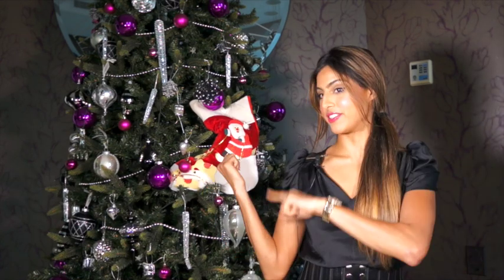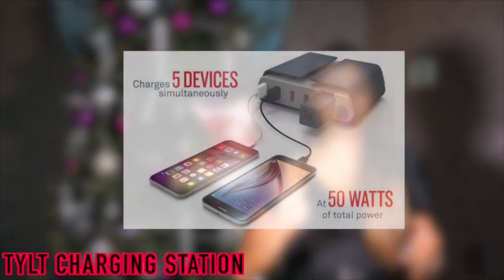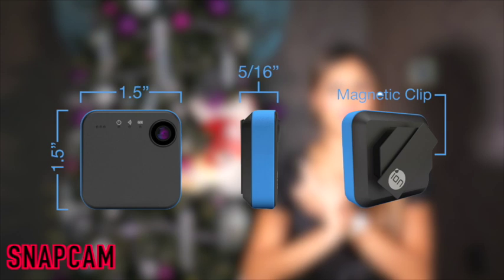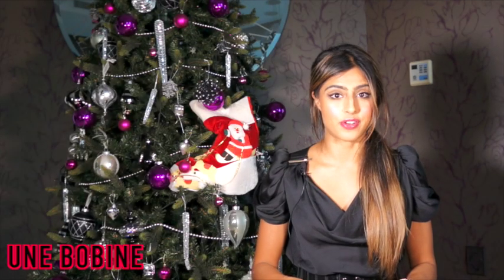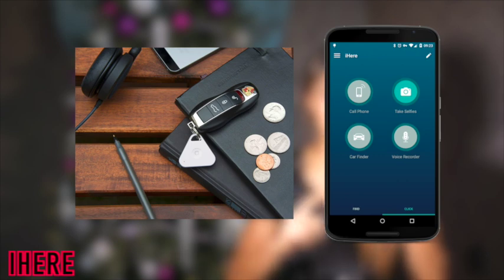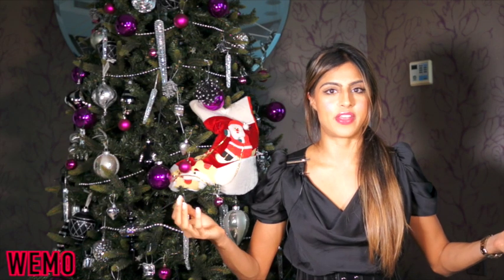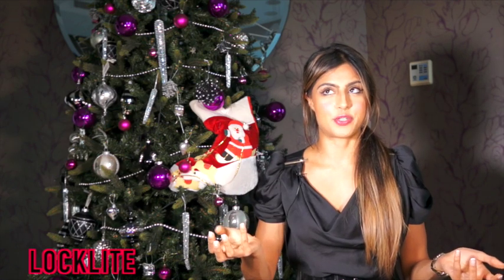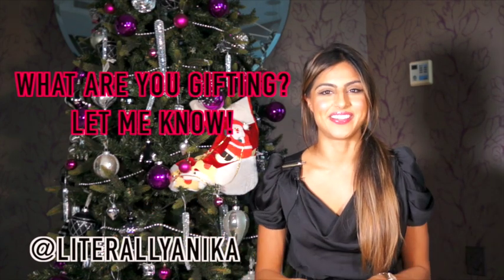TOP 10 STOCKING STUFFERS 2015| @LiterallyAnika| By ANIKA MORJARIA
TIS THE SEASON :) This video is about my top 10 stocking stuffers!
I don't own all of these items but I cam across some of them whilst doing some of my own christmas gift shopping so I thought you guys might find  them useful. Let me know what you think and please add to the list. What cool gizmos and gadgets are you gifting this year?

Gift List
1. Ollo Clip 4 in 1 $80
6. Xtreme Mac $20 charger
8. WEmo switch- turn off devices from anywhere! $50
9. uNu Ultrapak Go + Ultrapak Tour $60-100
10. Lock Light

To catch me LIVE each day follow me on Periscope @LiterallyAnika
NOW ON SNAPCHAT- LiterallyAnika (little obsessed haha)
FACEBOOK - Okay that is it. LOVE YOU xoxo